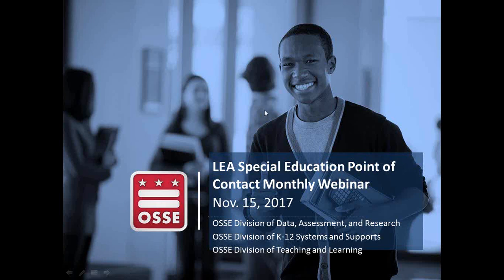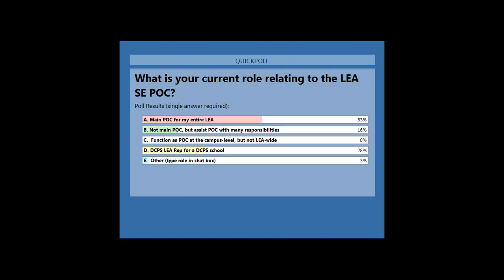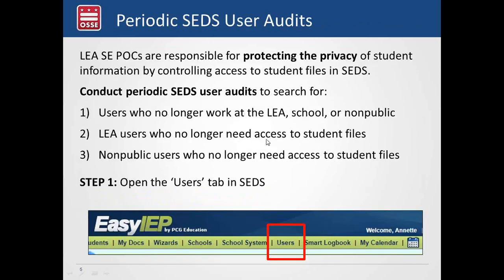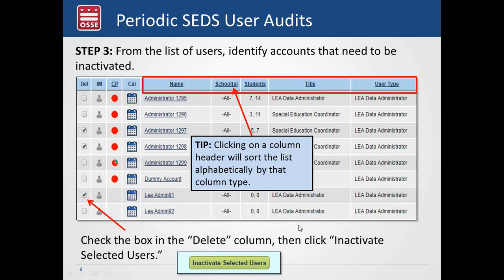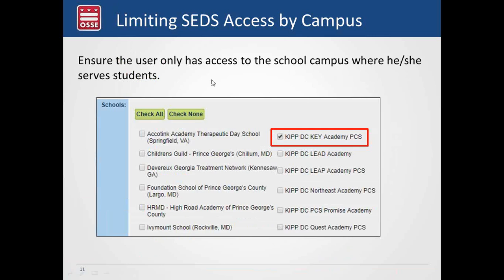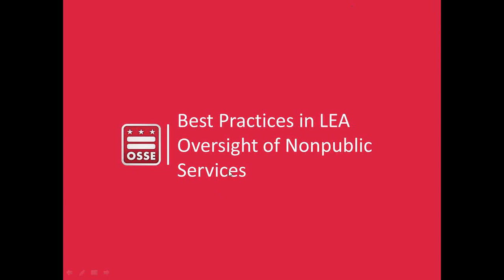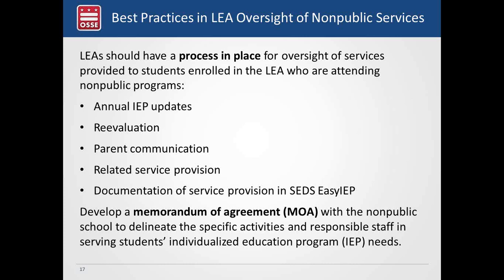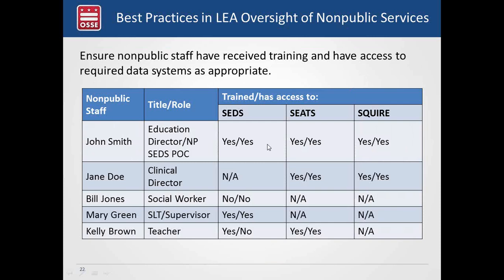November 2017 LEA Special Education Points of Contact (LEA SE POC) Webinar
The Office of the State Superintendent of Education is pleased to provide LEA Special Education Points of Contact with monthly training webinars during the 2017-18 school year. The one-hour monthly series will run on the third Wednesday of every month from 10-11 a.m. This webinar was held on Wednesday, Nov. 15, 2017.